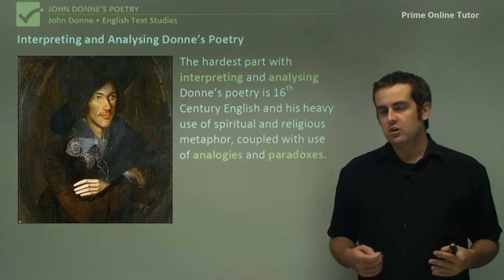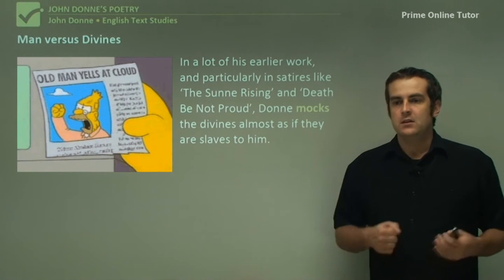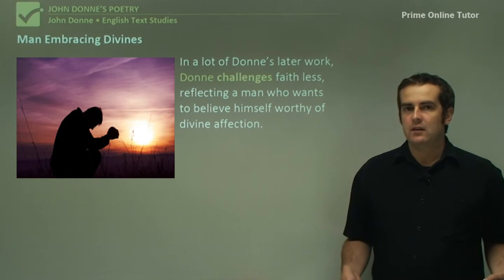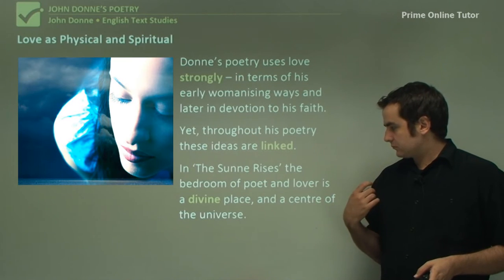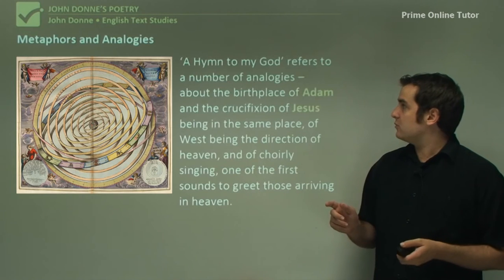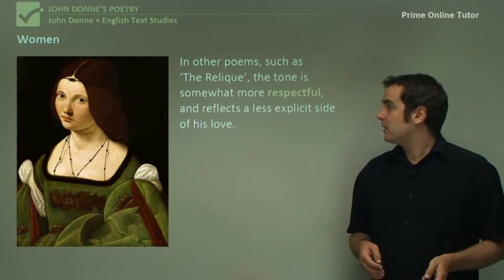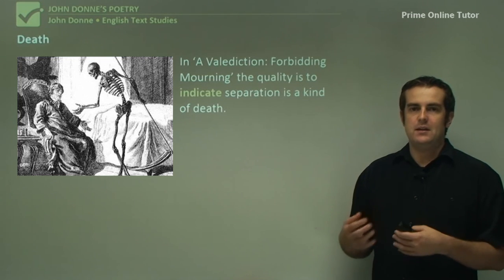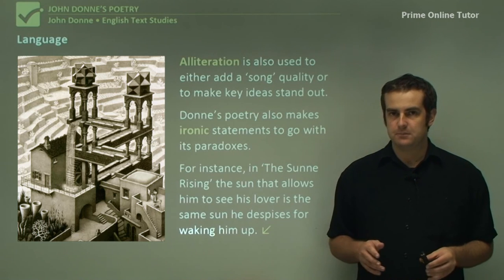√ Interpreting and Analysing Donne's Poetry | English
The hardest part with interpreting and analysing Donne’s poetry is 16th Century English and his heavy use of spiritual and religious metaphor, coupled with use of analogies and paradoxes.
This video will focus on some common elements in Donne’s Poetry and give you a starting point for your studies.
In a lot of his earlier work, and particularly in satires like ‘The Sunne Rising’ and ‘Death Be Not Proud’, Donne mocks the divines almost as they are slaves to him.
Many are written with a sort of mischievous persona – one who teases and taunts.
‘If poisonous minerals’ is a more personal challenge to God about the nature of Sin, before going back to a tone of humility and repentence.
These challenges show a man who is deeply involved with his faith, and tie in with a number of Christian philosophies.
These challenges are often issued with paradoxes – for example ‘that death shall die’ In a lot of Donne’s later work, Donne challenges faith less, reflecting a man who wants to believe himself worthy of divine affection.
Many of these poems reflect a more personal tone than the complex and vindictive personas of his earlier work.
In ‘A Hymn to God…’, it shows a man awaiting at peace seeking the divine world of death.
In ‘At the Round Earth’, there is a connection between the theme of Christ’s second coming and the idea that he should like to have his sins cleansed.
Donne’s poetry uses love strongly – in terms of his early womanising ways and later in devotion to his faith.
Yet, throughout his poetry these ideas are linked.
In ‘The Sunne Rises’ the bedroom of poet and lover is a divine place, and a centre of the universe.
In ‘The Relique’ physical love is worshipped spiritually, where the poet believes that love between he and his lover is worthy of being immortalised as a ‘divine relic’.
Donne uses many analogies in his poetry – both taken from his faith and from the world around him at the time.
‘Spheres’ or planets, are a commonly repeated idea with the belief of the Earth at the centre of the universe.
‘A Hymn to my God’ refers to a number of analogies – about the birthplace of Adam and the crucifixion of Jesus being in the same place, of West being the direction of heaven, and of choirly singing, one of the first sounds to greet those arriving in heaven.
In ‘Death Be Not Proud’ faith forms the argument of why one must not fear death; that the afterlife is more beautiful than the horror of dying. Donne’s attitude to women is an interesting excerpt into the man.
Poetry such as ‘The Apparation’ and ‘The Sunne Rising’ is almost explicit and misogynistic in their tone – where in some cases Donne’s persona is placed into a ‘God-like’ status.
In other poems, such as ‘The Relique’, the tone is somewhat more respectful and reflects a less explicit side of his love.
In ‘A Valediction: Forbidding Mourning’, we see a union between man and woman, even as they are apart. This is reflective of poems Donne wrote after he became married.
Donne’s poetry has a strong preoccupation with death.
Rather than being for any morbid purpose, death is central to expressing his connection with the spirit and soul, and their eventual destination being the afterlife.
In ‘Death Be Not Proud’ the power of death is belittled not only by Donne but also by the power of the Christian faith.
In ‘The Relique’ death is used as a permanent quality – as the two lovers are buried together, they are together eternally.
In ‘A Valediction: Forbidding Mourning’ the quality is to indicate separation is a kind of death.
The structure of Donne’s poetry is fairly chaotic.
Virtually all of his poems take on a structure which is altered with the tone or content of the poem.
Rhyming couplets often change or take different forms.
Similarly, with changes in tone or meaning, the conventions the poems follow become different as the poem itself does.
The language of Donne uses a number of key techniques and tones.
Paradoxes are used commonly. In ‘At the round earth…’ we see Donne begging forgiveness with blood even though he already has it – using the paradox to ‘earn’ it.
Alliteration is also used to either add a ‘song’ quality or to make key ideas stand out.

Donne’s poetry also makes ironic statements to go with its paradoxes. For instance, in ‘The Sunne Rising’ the sun that allows him to see his lover is the same sun he despises for waking him up.